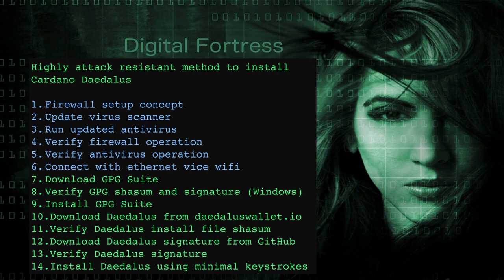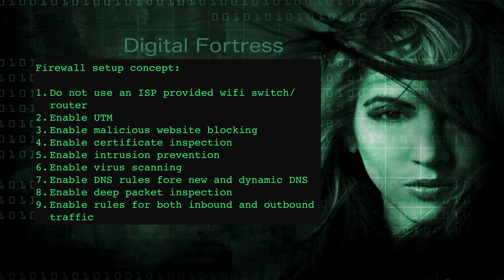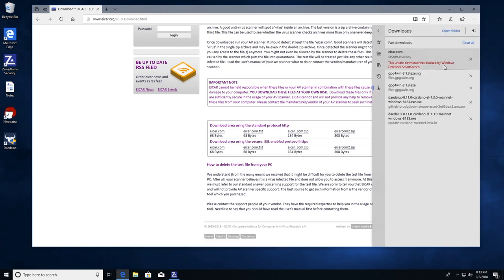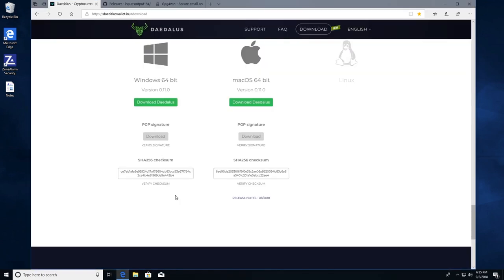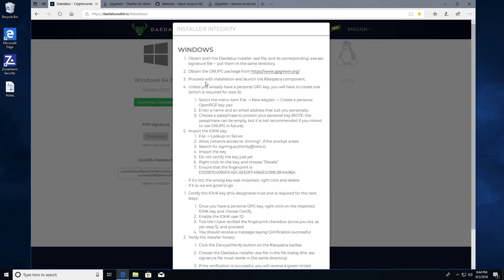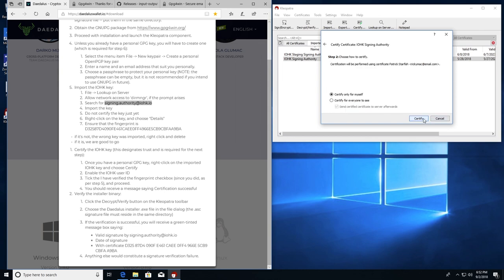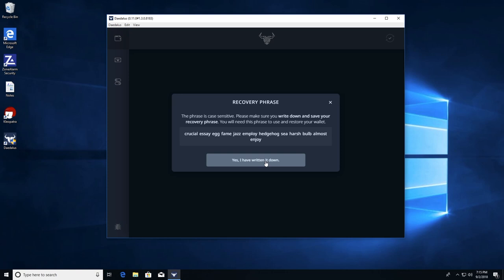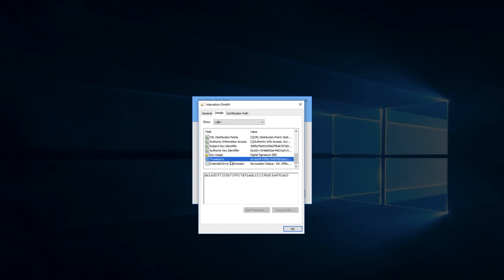Windows OS - Highly attack resistant Daedalus installation method for experts. (September 2018)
Users and viewers assume all risk. This video demonstrates a highly attack resistant method for installing Daedalus on the Windows operating system. This example uses Windows 10 but will work on Windows 7-10 and uses both the IOHK PGP signature and the shasum methods to verify.

Videos from the Digital Fortress Youtube channel should not be taken as financial advice or endorsement of any product. Purchasing and transactions with crypto currency are high risk. Users of crypto currencies need to understand these risks and accept responsibility for making their own financial decisions.

Cheers,
Rick